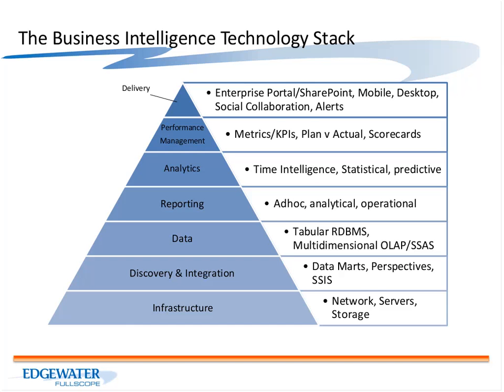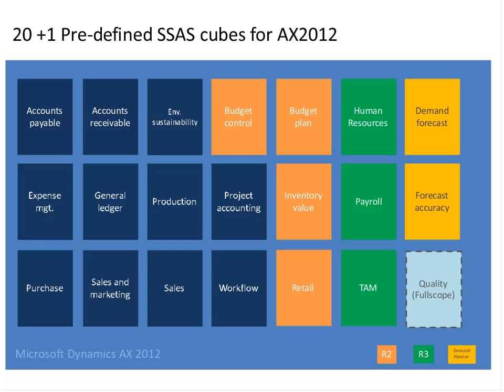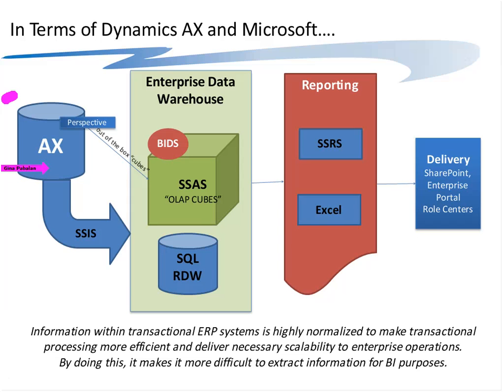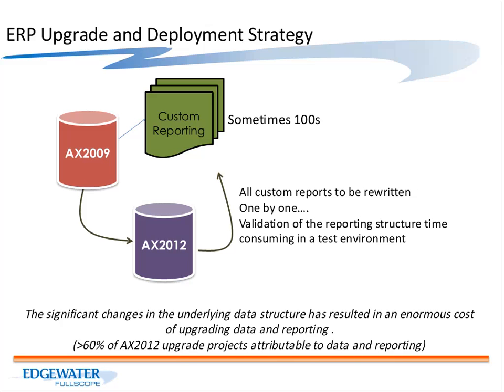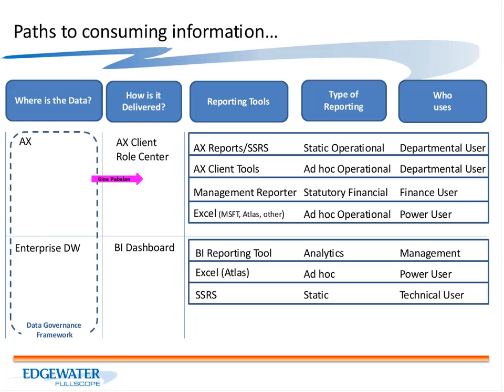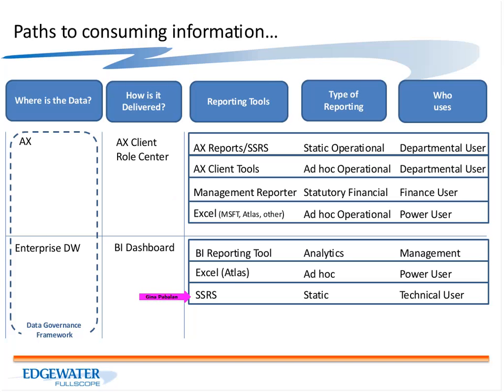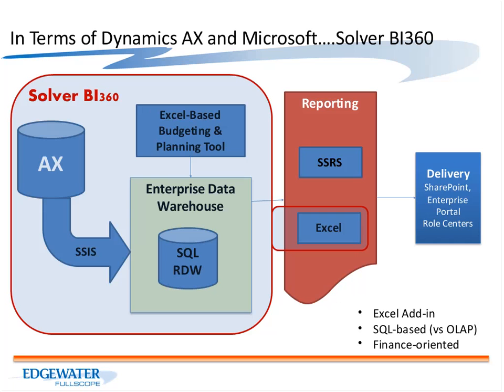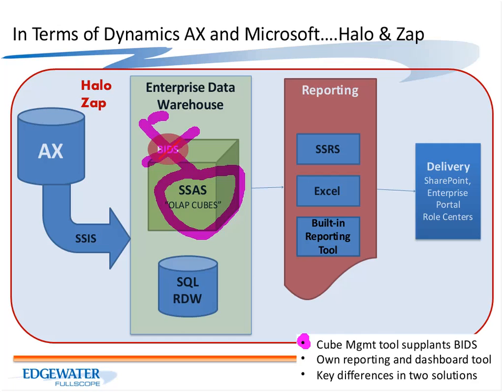Six Things You Need to Know Before Deploying a Business Intelligence Solution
You are finally stable and all GL accounts are reconciled in Microsoft Dynamics AX. Now, how do you get useful information out of it to manage your business?

In this executive level session, we address the 6 key things you need to know before deploying a BI solution. We will explore tools that are native to (and are delivered with) your AX solution, as well as provide a summary of available add-on BI solutions, and a synopsis as to why customers are choosing them over the standard delivered tools.